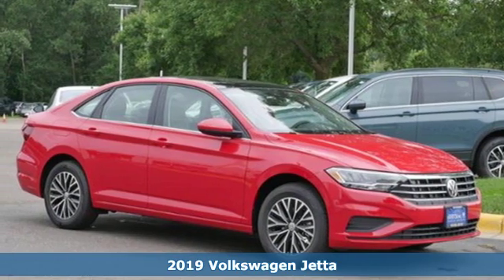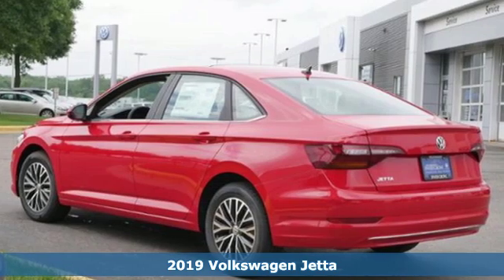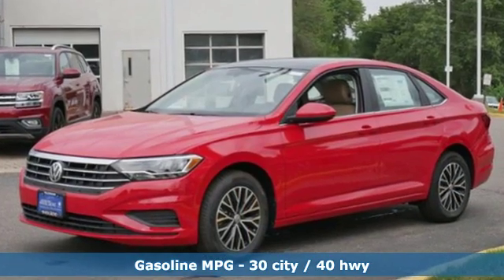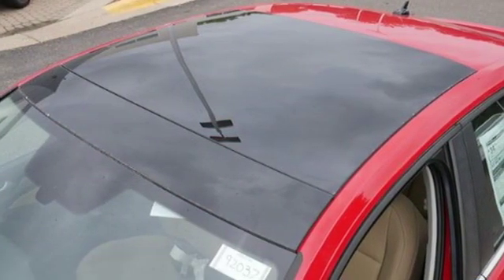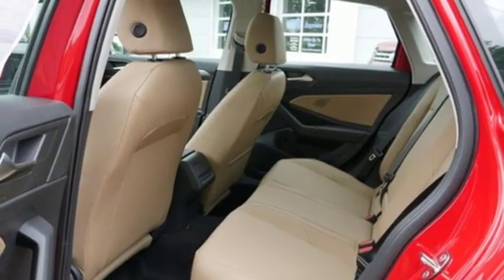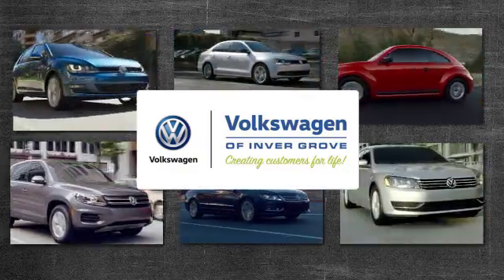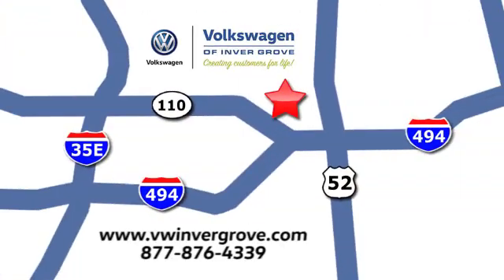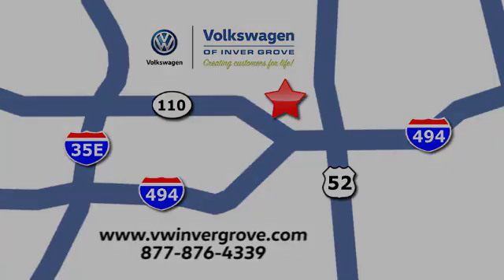New 2019 Volkswagen Jetta Saint Paul MN Minneapolis, MN #92037 - SOLD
Year: 2019
Make: Volkswagen
Model: Jetta
Trim: SE Auto w/ULEV
Engine: 85 L 4 Cyl. Cyl.
Transmission: 8-Speed Automatic with Tipt
Color: Tornado Red
Interior: DARK BEIGE
Stock #: 92037
VIN: 3VWCB7BU4KM212199
AMERICAS BEST WARRANTY PLUS LIFE TIME POWERTRAIN WARRANTY, APPLE CAR PLAY, ANDRIOD AUTO, BLUETOOTH, BLIND SPOT TECHNOLOGY, HEATED SEATS, MOONROOF, SUNROOF, PANORAMIC MOON ROOF, PUSH BUTTON START, USB PORTS, SIDE MIRROR TURN SIGNALS, DARK BEIGE Artificial Leather, Cold Weather Package, Heated Front Washer Nozzles, Heated Rear Outboard Seating Positions, Heated Steering Wheel, Lower Windshield Heated Wiper Area, Remote Engine Start w/Remote Key Fob, Washer Fluid Level Indicator. Tornado Red 2019 Volkswagen Jetta 1.4T SE FWD 8-Speed Automatic with Tiptronic 1.4L TSIbrbr30/40 City/Highway MPGbrbrbr*America's Best Warranty Claim Disclaimer - It is important to note that the America's Best Bumper-to-Bumper Limited Warranty phrase is a claim 6 years/72,000 miles (whichever occurs first) New Vehicle Limited Warranty on MY2018 and MY2019 VW vehicles, excluding e-Golf. Claim based on manufacturers' published data on length and transferability of car and SUV Bumper-to-Bumper/Basic warranty only. Not based on other separate warranties. See owner's literature or dealer for warranty exclusions and limitations. **Our Best Price includes all applicable rebates and incentives from VW. May require financing with VW Credit. May not include possible Dealer installed accessories. Tax, title license extra. Price includes: $1,000 - Drive Bigger Purchase Bonus. Exp. 09/03/2019

Address:
1325 50th Street East